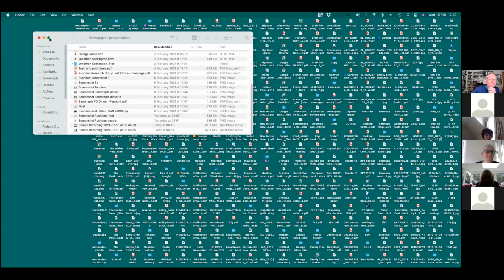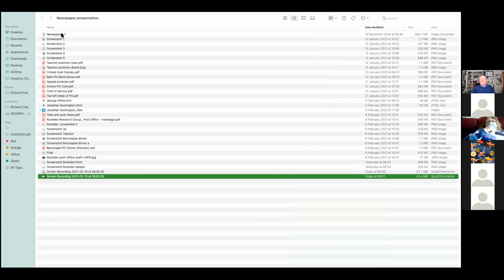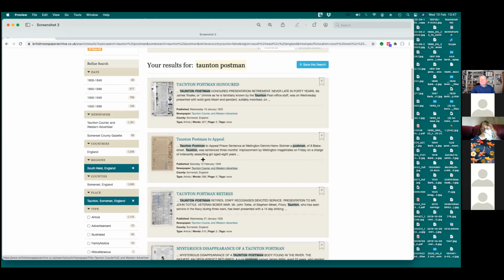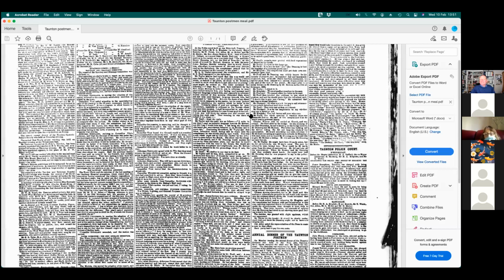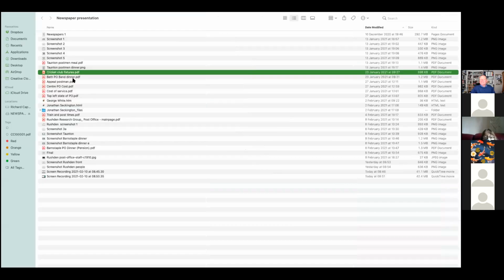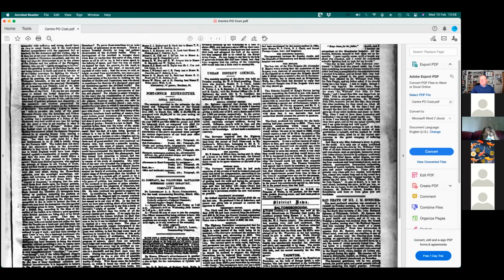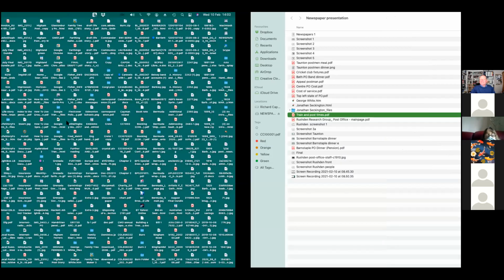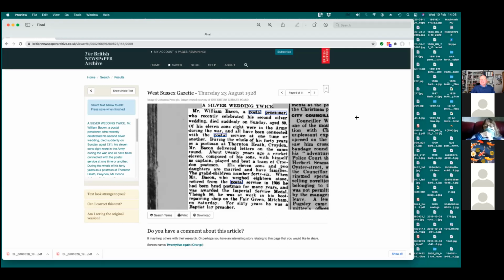U3A Our 1901 Postal Pensioners SLP: Richard Capon talk on researching newspapers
Talk given by Richard Capon of the University of the Third Age on conducting online research into newspapers, 10/02/2021